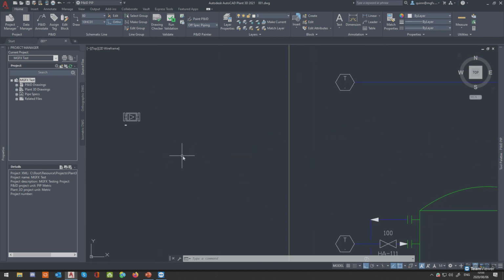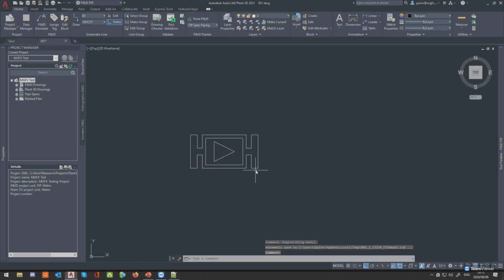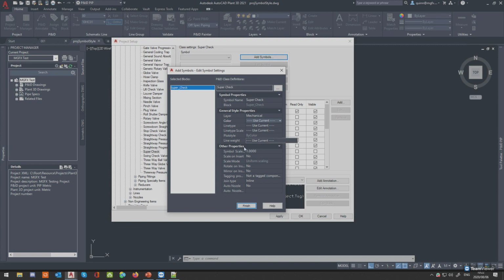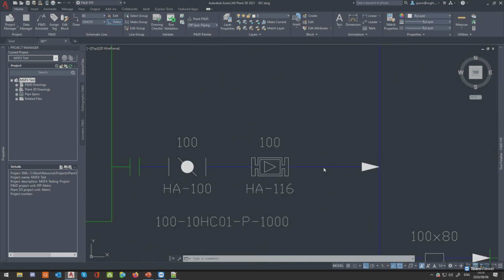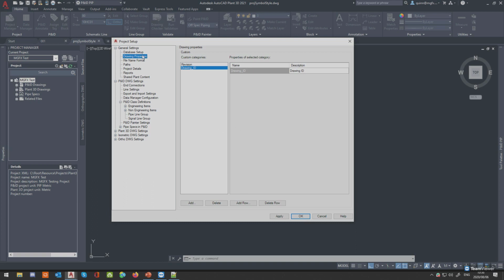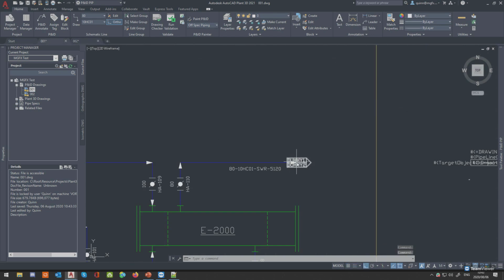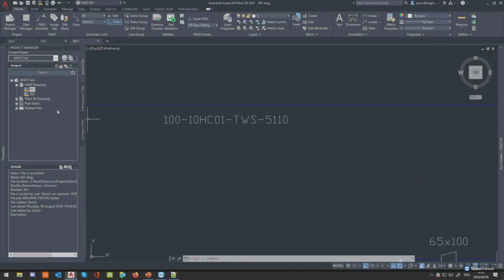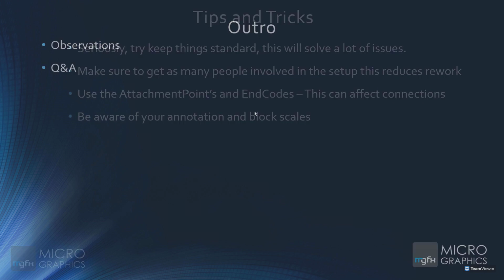Plant 3D - P&ID Customization Basics - Webinar - 2020-08-07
Intro
Keep as much standard as possible
Adding Items
Symbols, Blocks and Scaling
Connectors
Tags and Line Info
Tips and Tricks
Outro